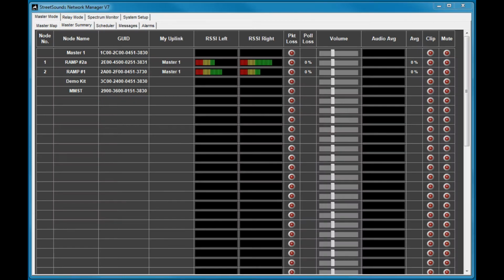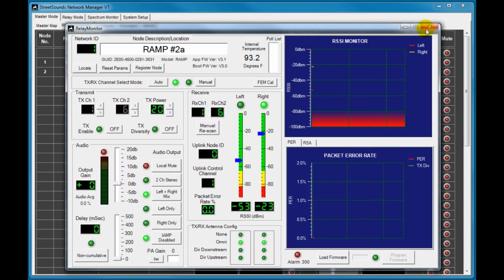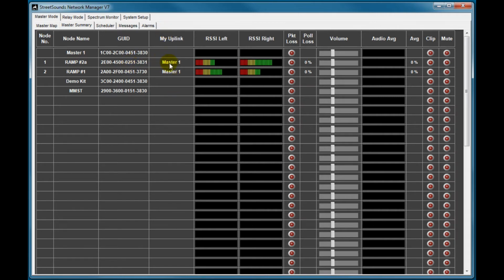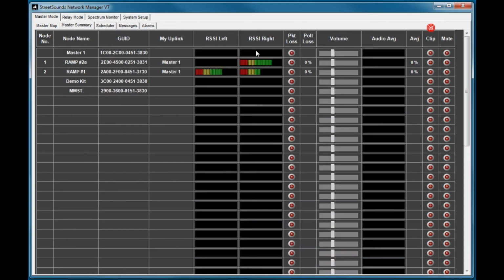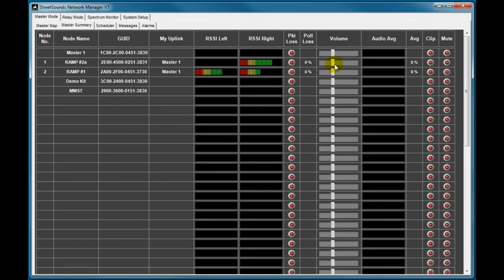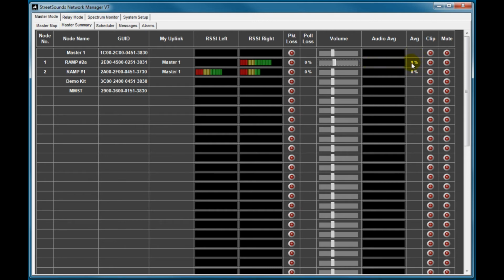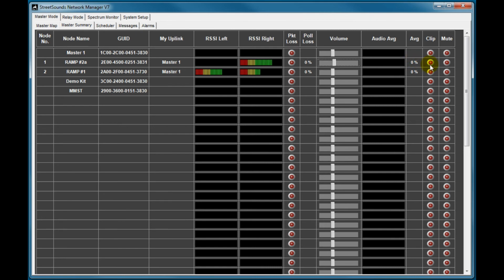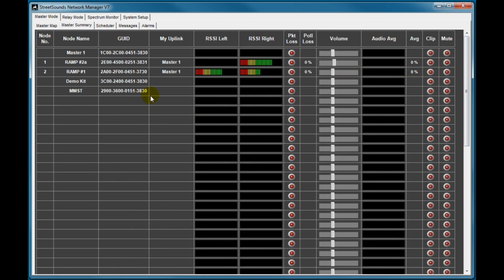Summary Screen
StreetSounds NMS Summary Screen